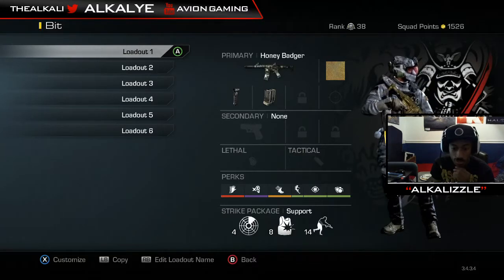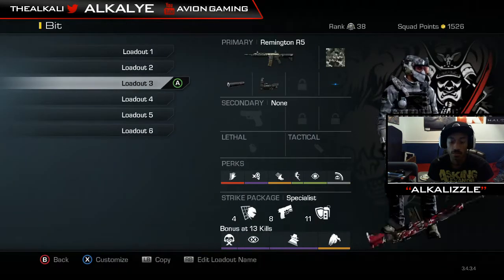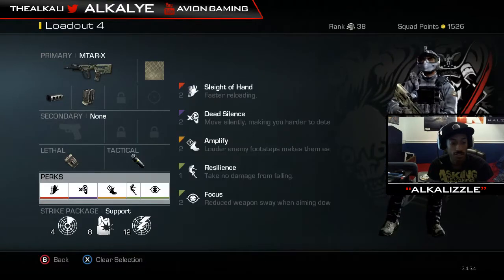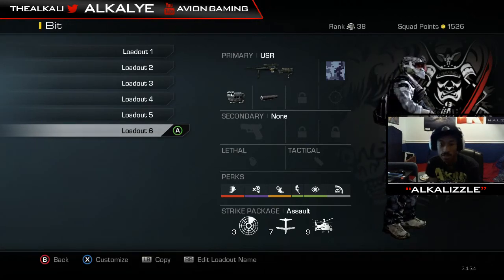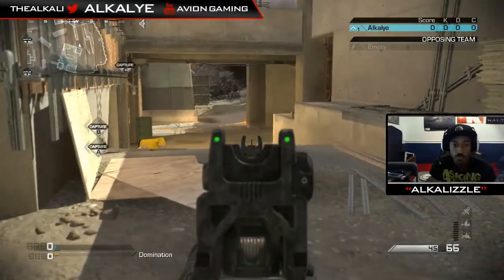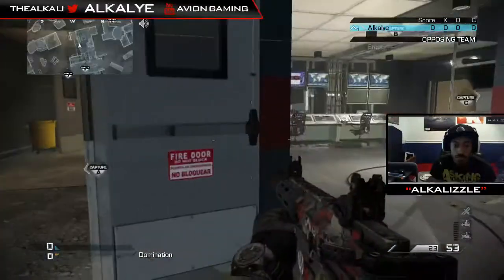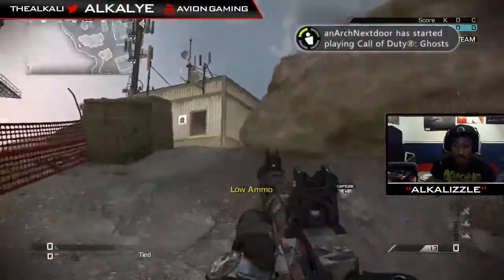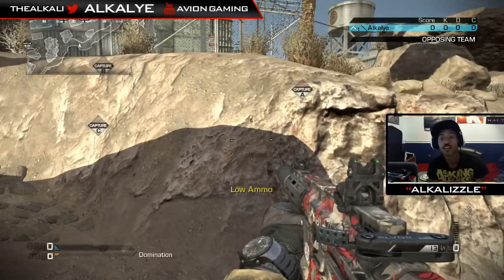How to Get a K.E.M on CoD Ghosts #1 (Overlord)